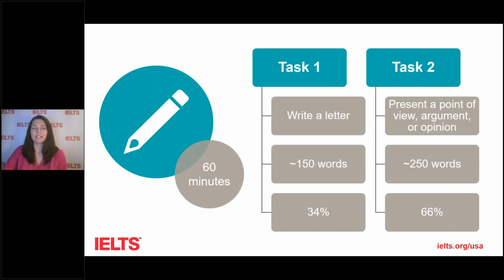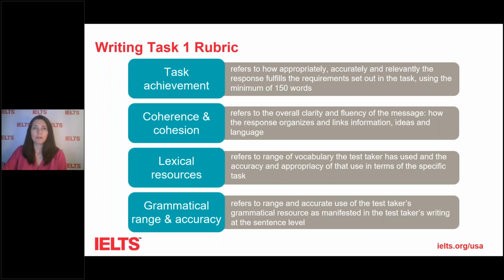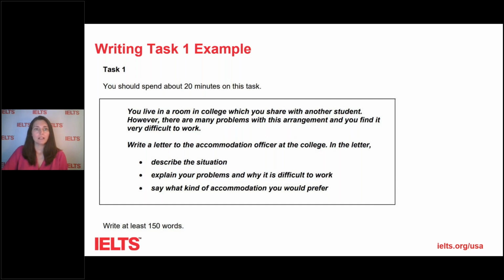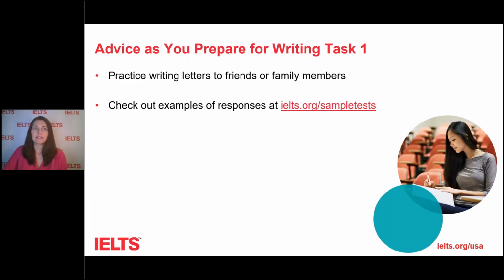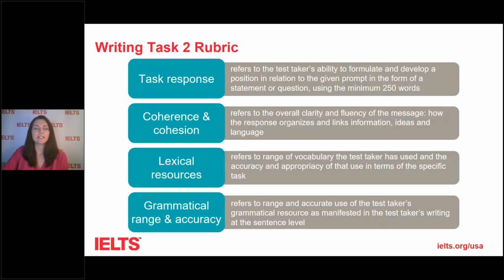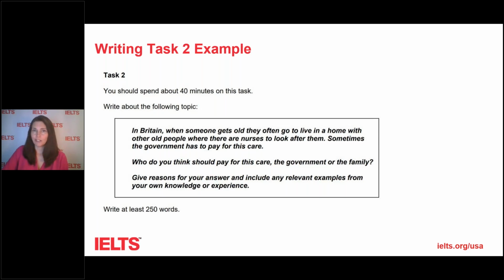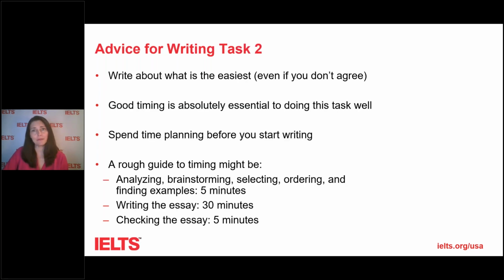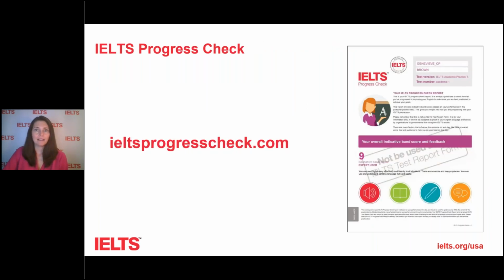IELTS General Training Writing for Test Takers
Tips and advice for the IELTS General Training Writing test